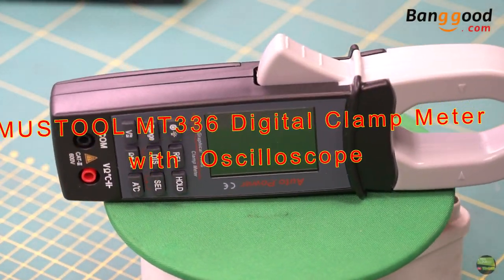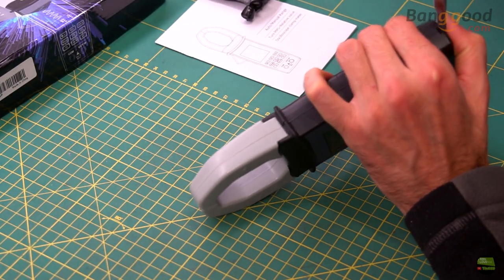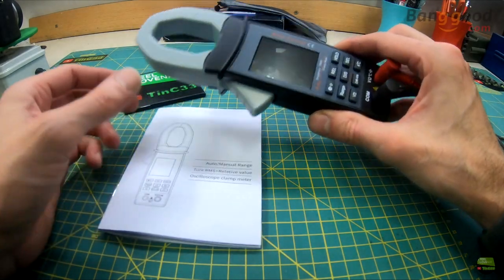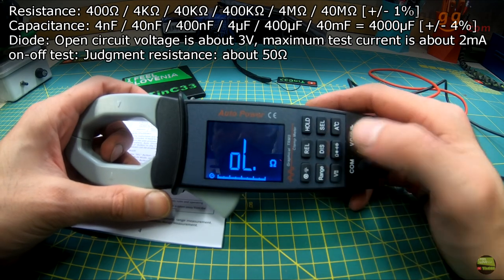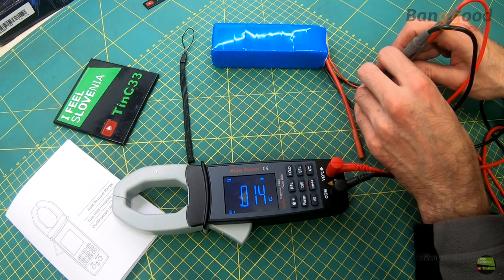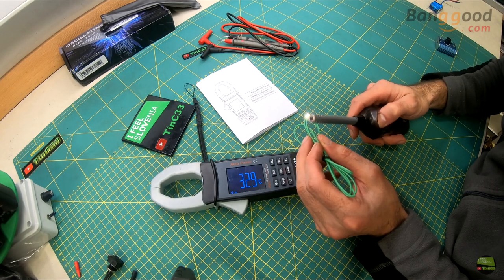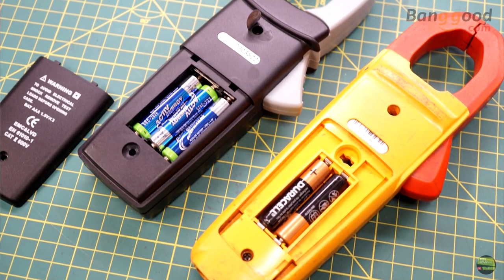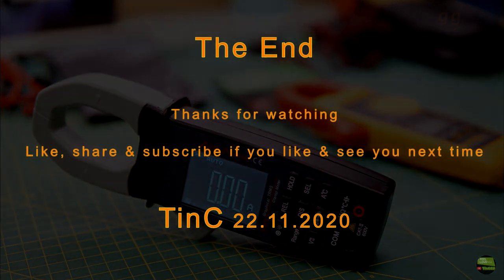MUSTOOL MT336 True RMS Digital Clamp Meter with Oscilloscope function [unbox / review / first test]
Hy There

In this video i will show you my new clamp meter for contactless current measure i got from banggood.

for price, order and more information click there:

discount price: $53.99
warehouse: CZ
other hot deals:

Other hot deals:
Banggood Black Friday:

More info about clamp meter:
Pacakage Includes:
1 x Clamp Meter
1 x One Pair of Test Leads
1 x English User Manual
1 x Temperature Probe

Descriptions:
This Auto Range TRMS clamp-type Waveform dispaly Muiltimeter ,it is controlled by DSP and has the functions of oscilloscope, DC/AC Voltage, AC current, Resistance/Diode/On-off, Capacitance, Frequency, Temperature measurement, etc., and has Relative value measurement function.
GENERAL CHARACTERISTICS
Display: 128 x 64 LCM
Display area: 45mm X 35mm
Back light: Black screen white backlight
Impedance: 10MΩ
Battery: AAA 7th battery*3
Auto shutdown: No operation for 15 minutes
Low power: Yes
Storage: 100 datas, 10 waveforms
Size: 78mm X 210mm X 36mm
Use environment: CTC +40°C;  75%RH
Storage environment: -10oC + 60oC;  90%RH
Weight: 220g (No battery) 263g (with battery)

Diode  Open circuit voltage is about 3V, maximum test current is about 2mA
On-off test  Judgment resistance: about 50Ω
Analog bandwidth  ACV/ACA 1 kHz
Other functions  TRMS,REUAuto/Manual Range,Backlight,Aufo shutdown,Oscillating